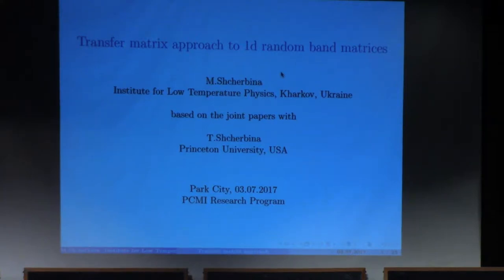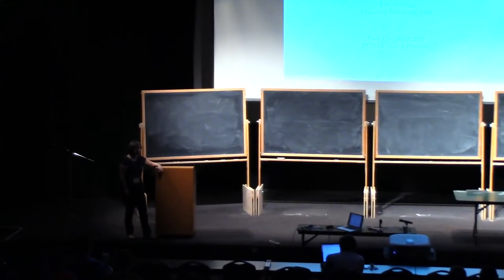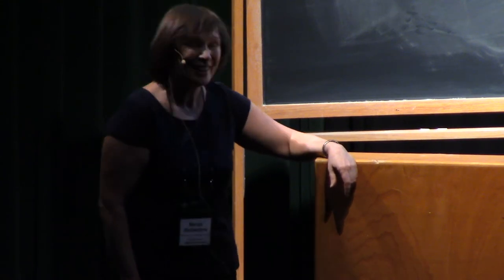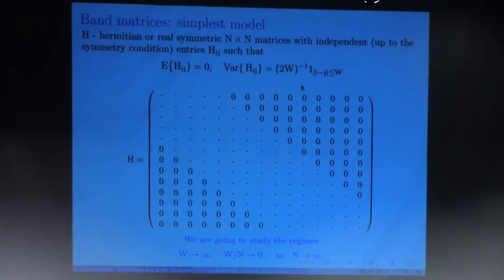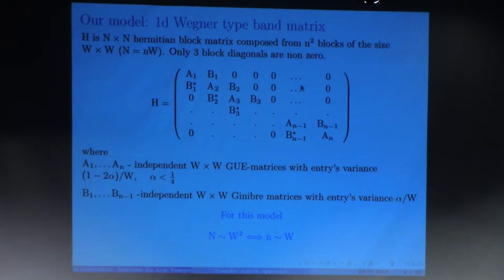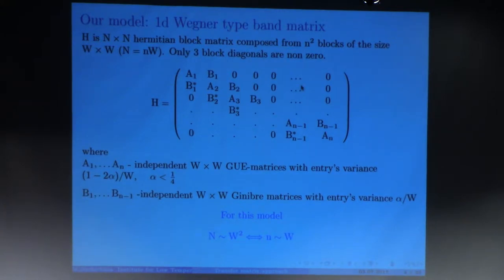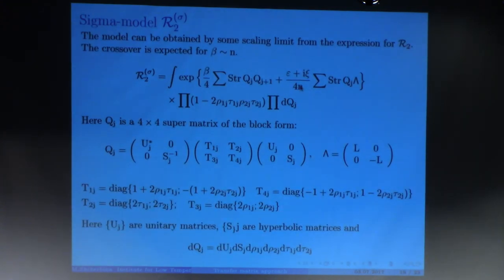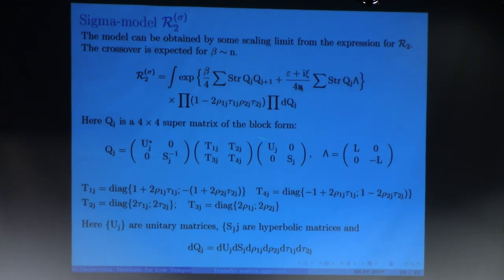M. Shcherbina (1.1) Transfer matrix approach to 1d random band matrices.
M. Shcherbina, Institute for Low Temperature Physics, Kharkov, Ukraine. Based on the joint papers with T. Shcherbina, Princeton University, USA.

According to the well known conjecture, there is a crossover in the local eigenvalue statistics behavior of 1d band $n\times n$-matrices with a band width $W$. We will discuss the application of the transfer matrix approach to the proof of the conjecture for some classes of band and Wegner matrices.